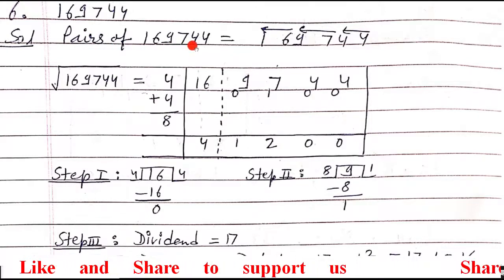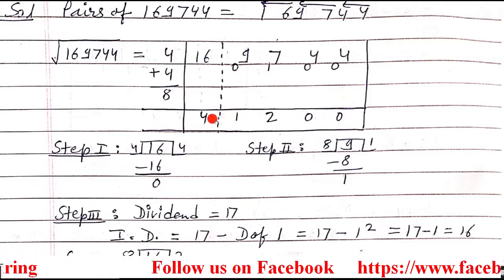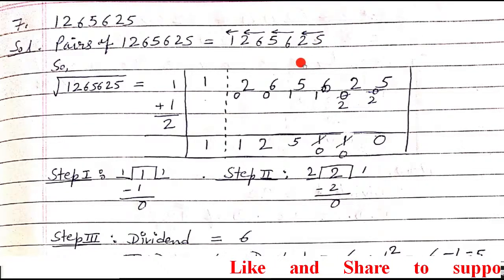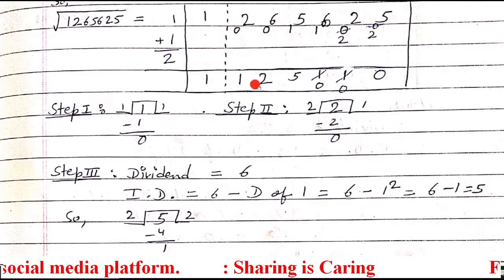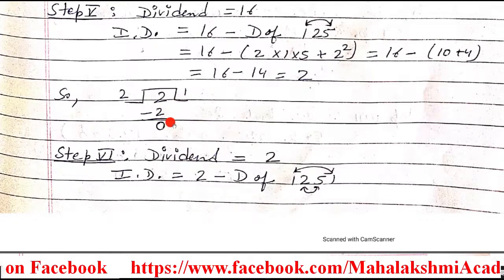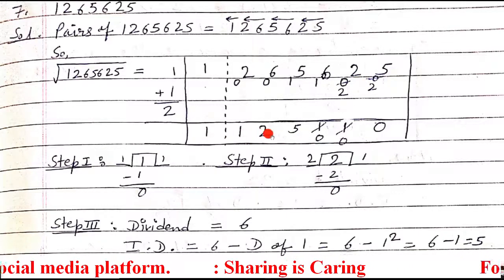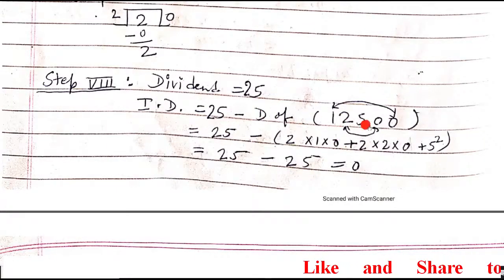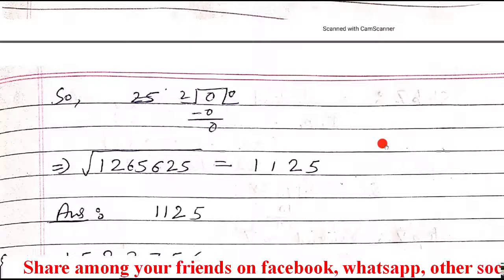VEDIC MATHEMATICS, CLASS 10 , MATHS, CH 1, VEDIC METHOD , EX1.3, Q6, Q7 @ MAHALAKSHMI ACADEMY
CLASS 10

MATHS

SOCIAL SCIENCE

TRICKS